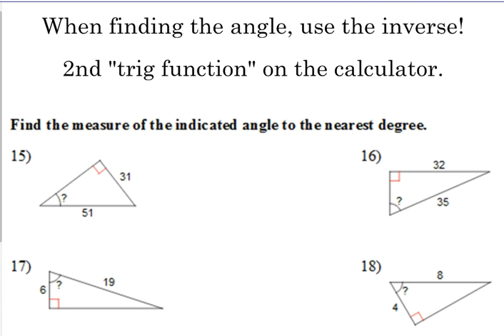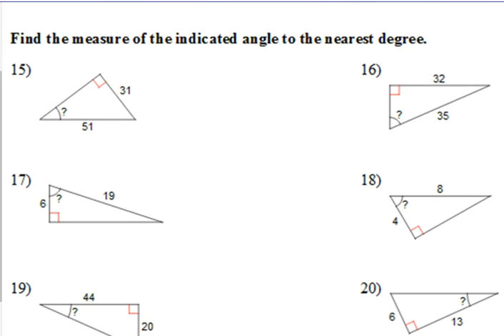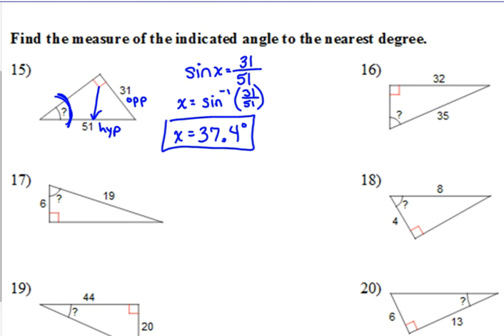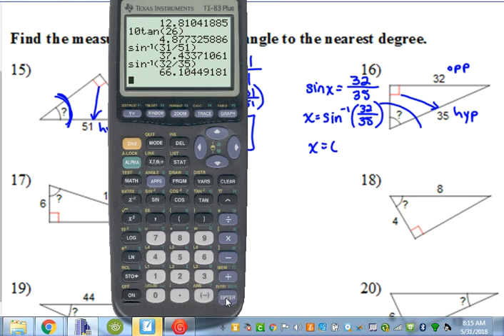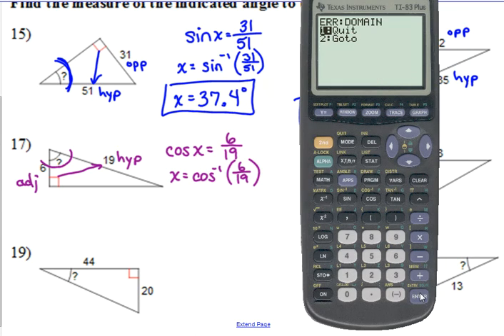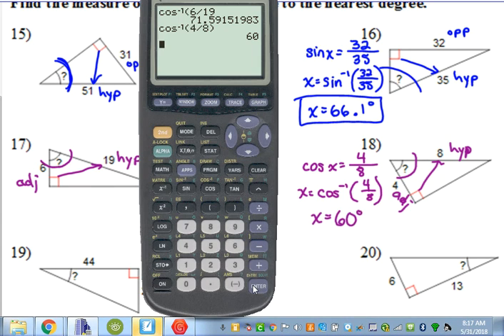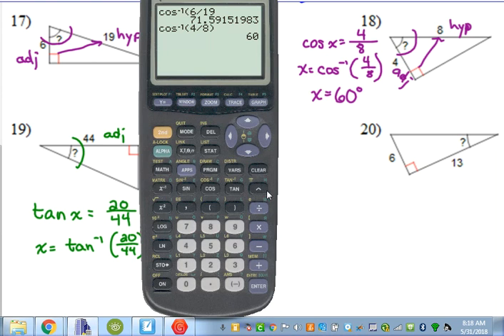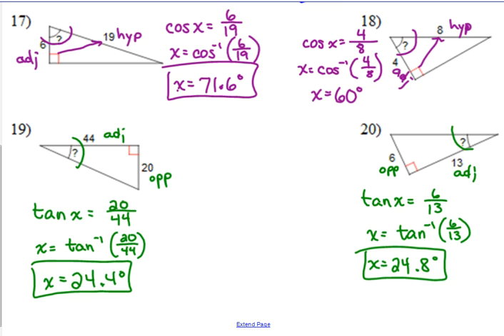Right Triangle Trig-Finding an Angle